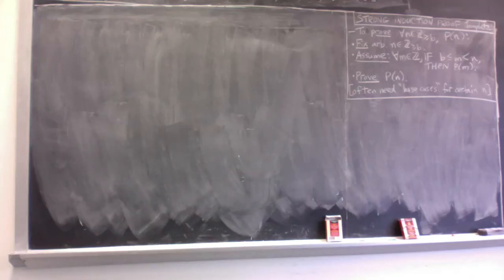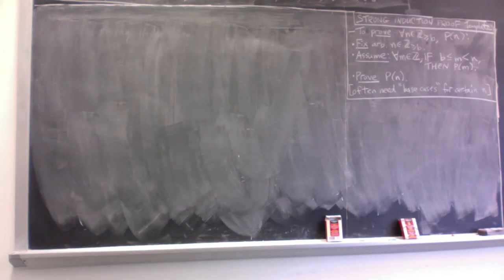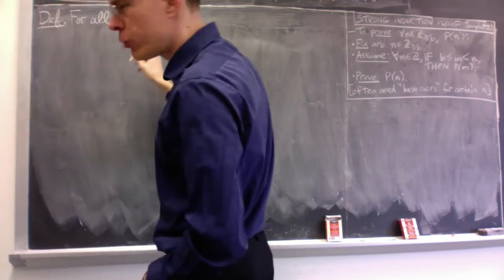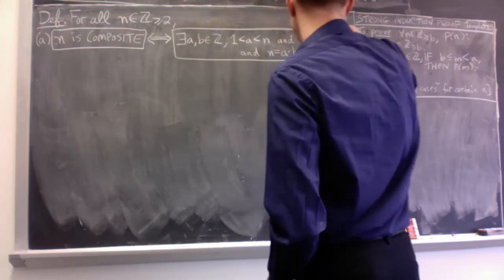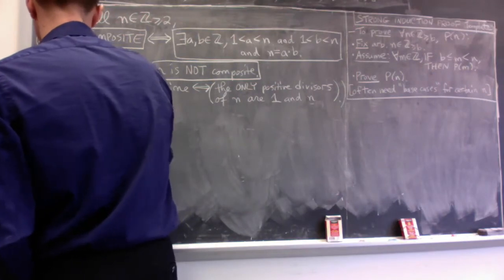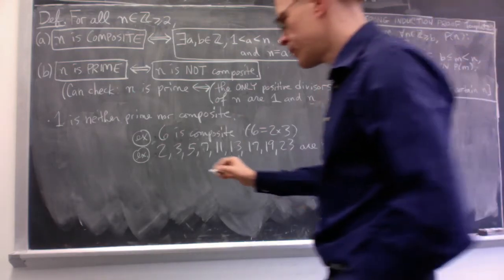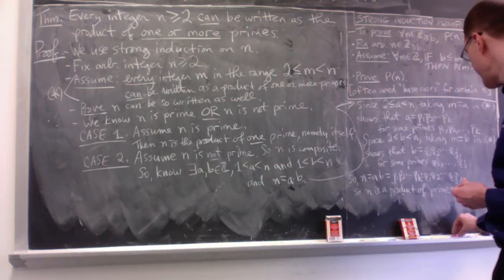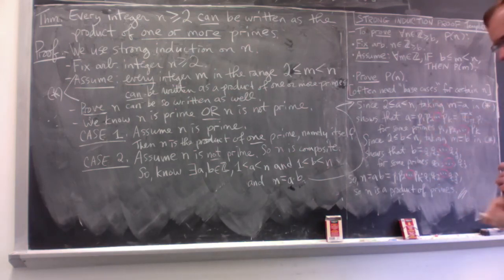Proofs 4.4a (Existence of Prime Factorization)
This lesson defines composite and prime numbers and uses strong induction to prove the existence of prime factorizations of integers.